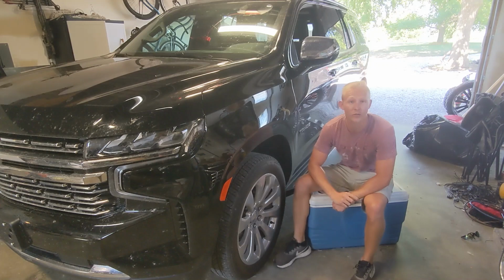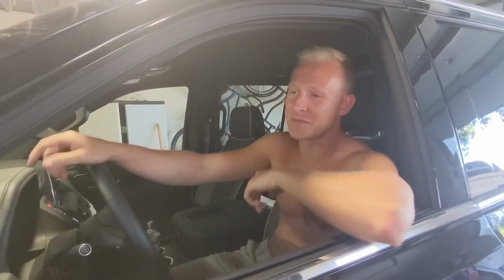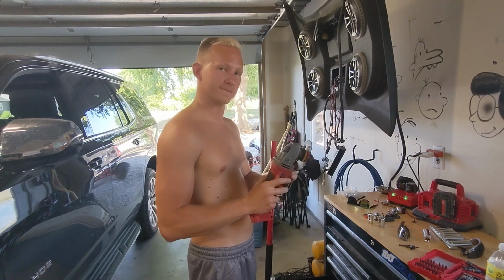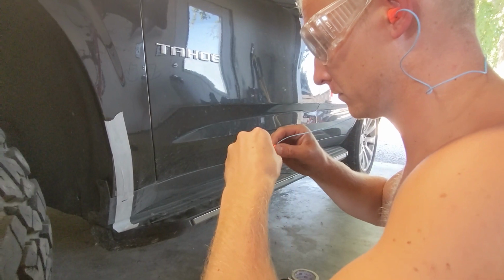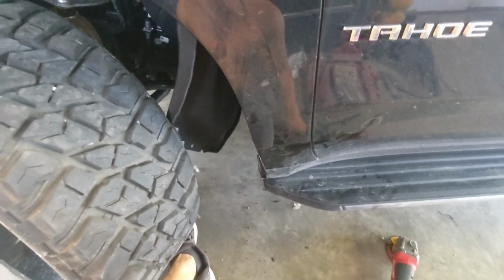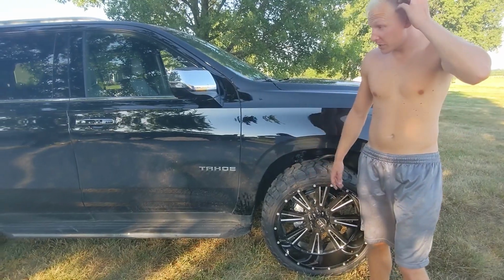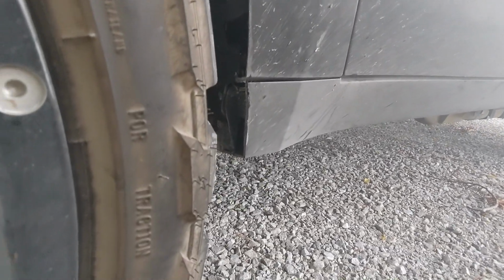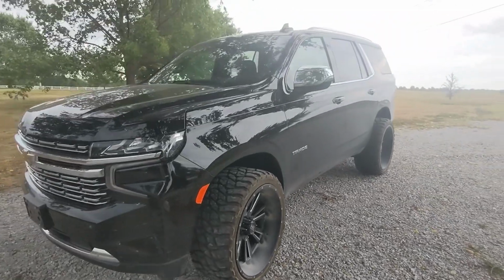Stock 2022 Tahoe on 24x12s and 33s!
We are slapping on some aftermarket wheels and tires on the tahoe.  Do you think they will fit?   Lets find out